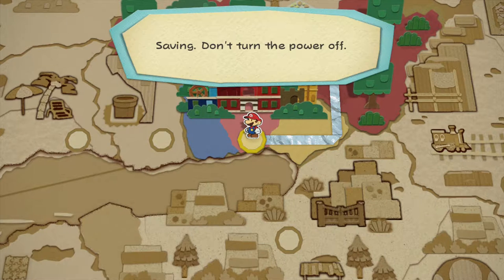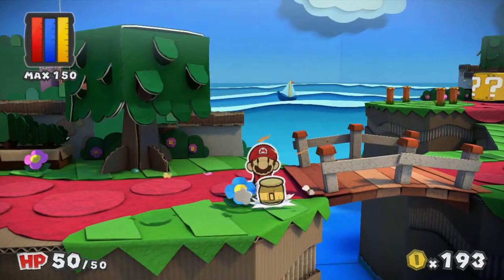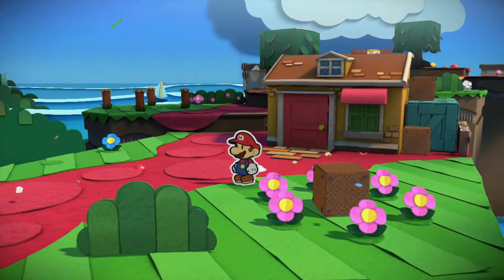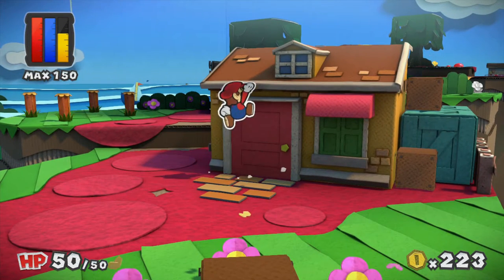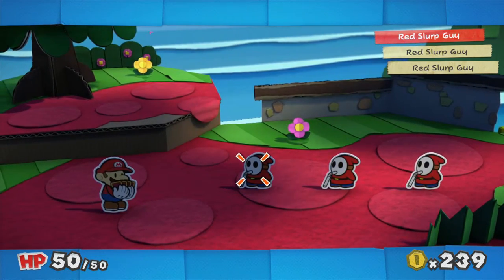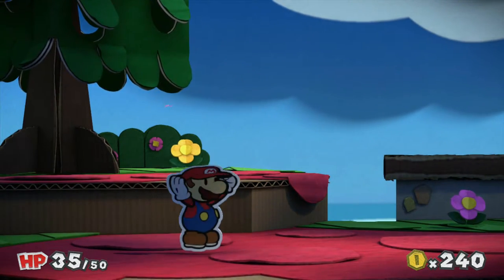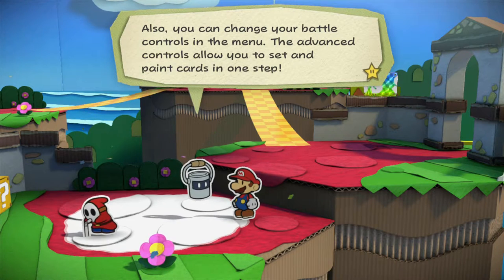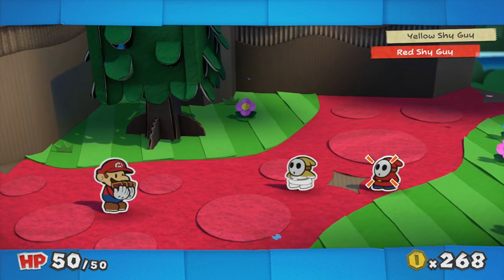Paper Mario: Color Splash [Part 4] - Pizza and Milk Addicted Shy Guys!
Glaciercano splashes his way to Prisma Island in an attempt to figure out the mystery of the colourless objects! .is it just a bunch of Shy Guys sucking people? Or is there more to this case?

In this episode, I enter the land of pizza!! Or at least I sort of do in a way, and figure out that the game is not just all about innuendos... no.. it's all about a reference to drugs --pizza and milk drugs! :P